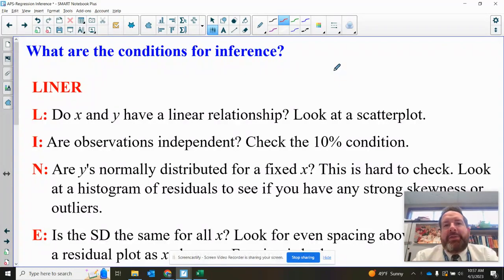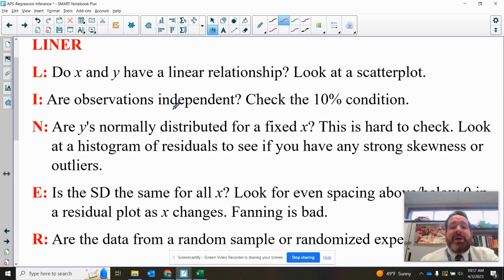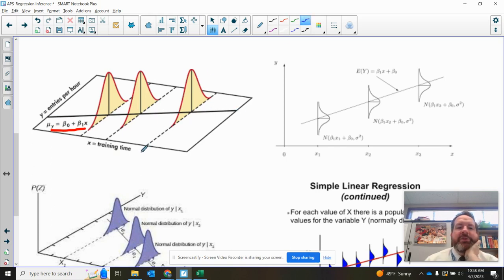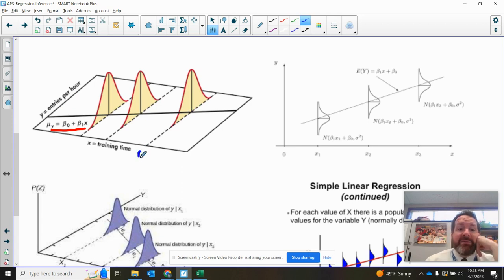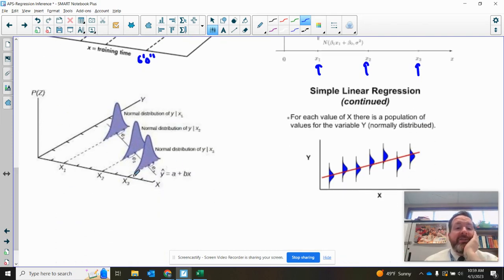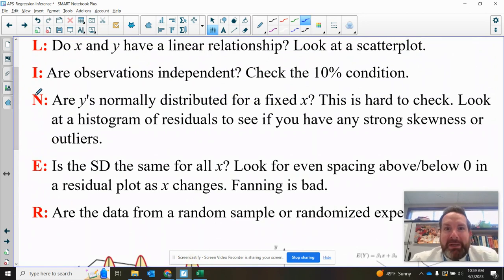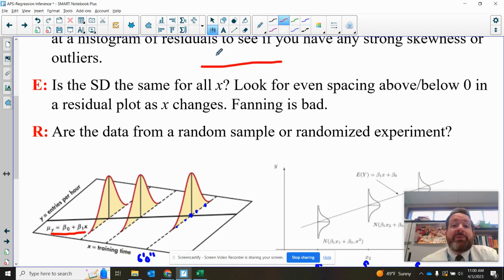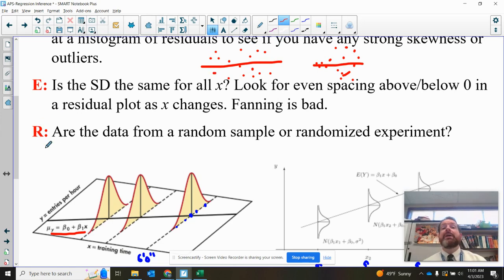Stats-Regression Inference Conditions